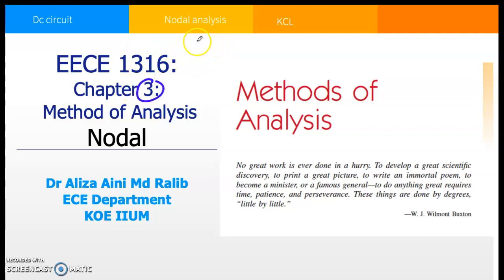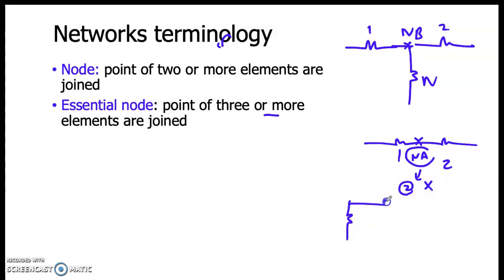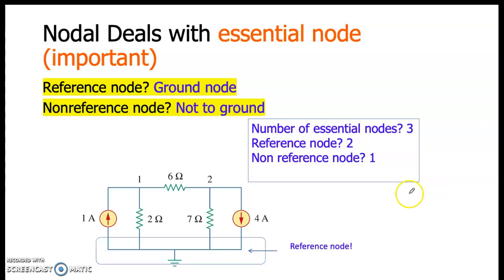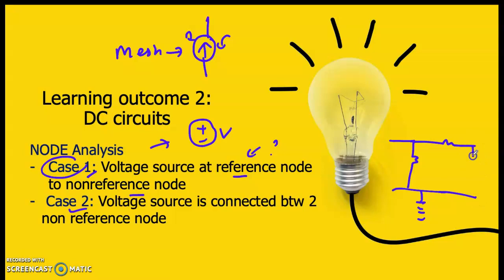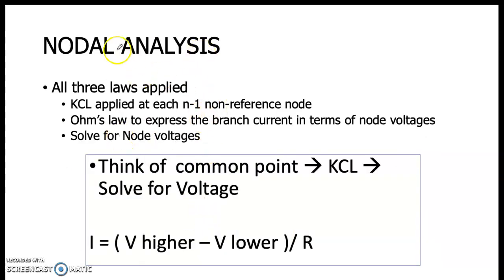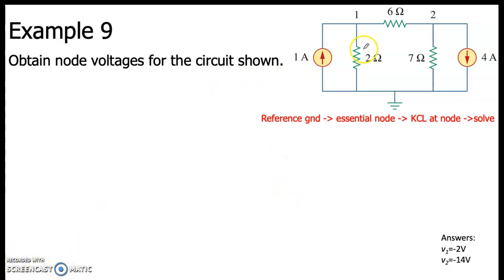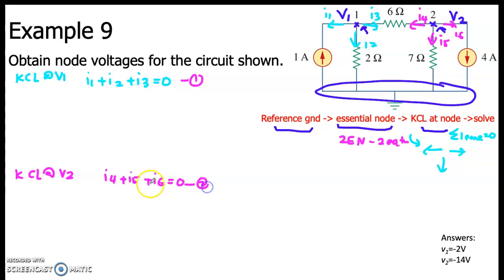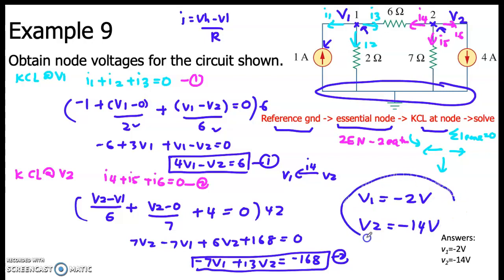Chapter 3 Part 4 Nodal Analysis